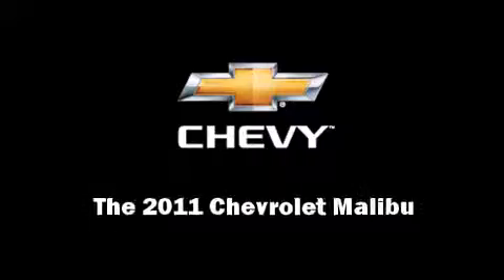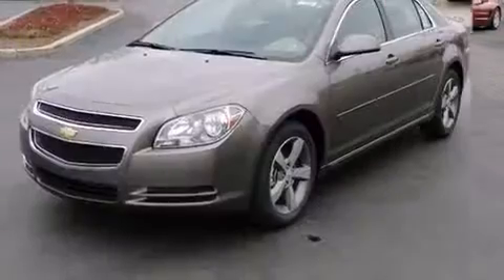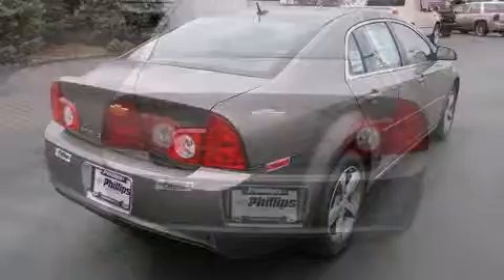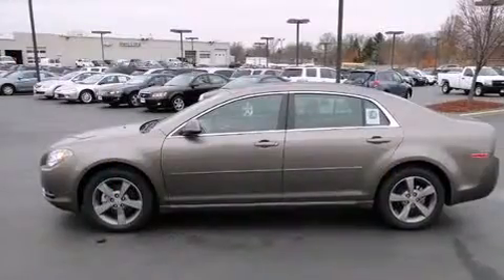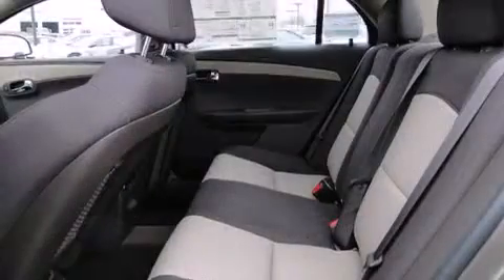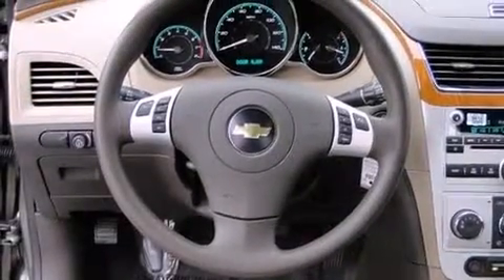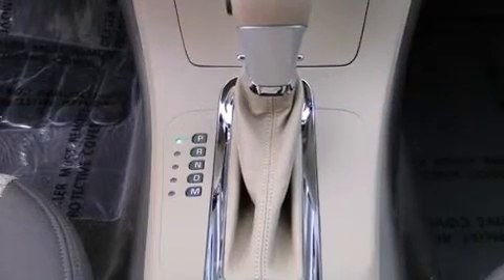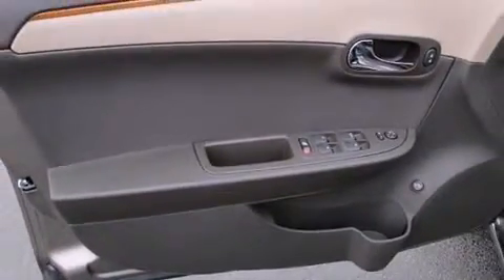2011 Chevrolet Malibu LT w/1LT in Frankfort, IL 60423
Phillips Chevrolet
9700 West Lincoln Hwy
in Frankfort, IL 60423

Familiarize yourself with the 2011 Chevrolet Malibu. This 4 door, 5 passenger sedan offers the latest in technological innovation and style. It features a front-wheel-drive platform, an automatic transmission, and a 2.4 liter 4 cylinder engine. It's equipped with tons of terrific amenities, but it won't break your budget. Such as remote keyless entry, 1-touch window functionality, a trip computer, front bucket seats, fully automatic headlights, tilt steering wheel, cruise control, and air conditioning. Premium sound drives 6 speakers, providing you and your passengers a sensational audio experience. With side curtain airbags supplementing the rest of the safety network, you can be assured that you and your passengers will experience top-tier protection. We offer competitive pricing, and the area's best shopping experience. Stop by our dealership or give us a call for more information.